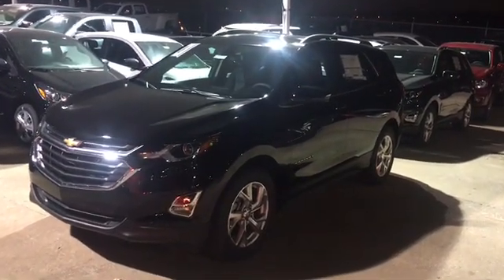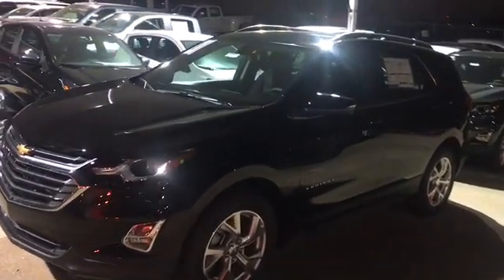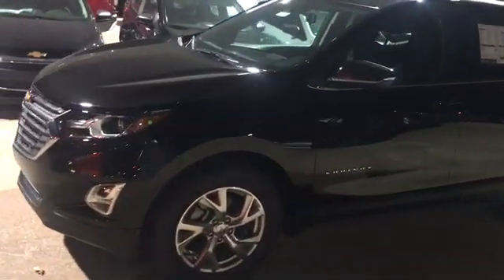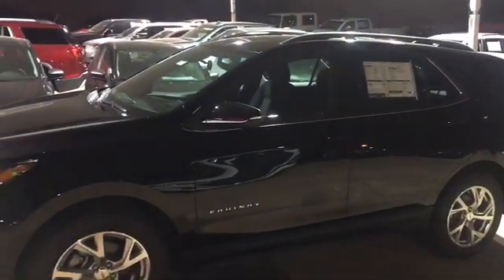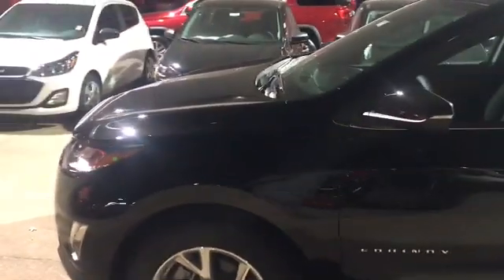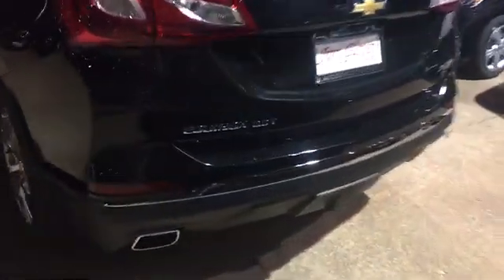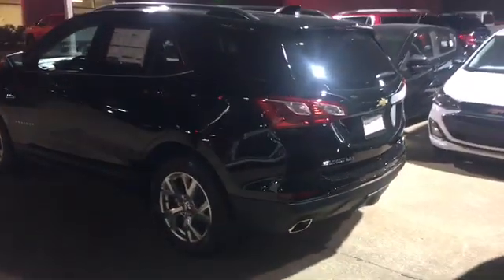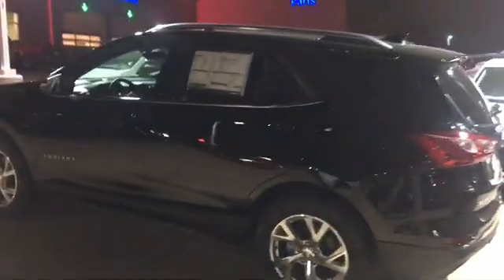2018 Chevy Equinox